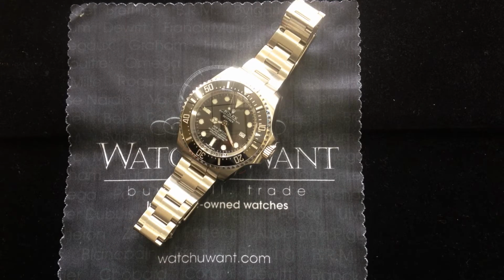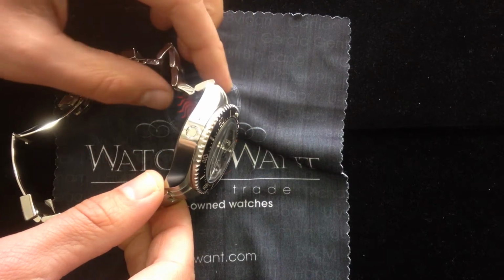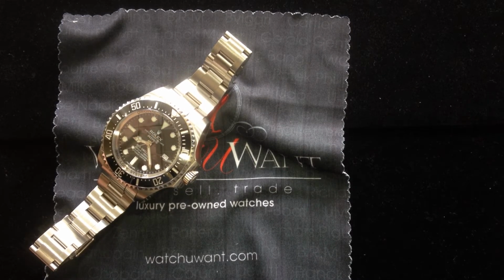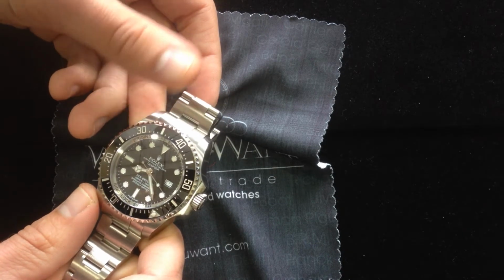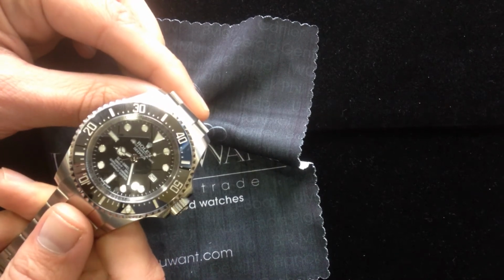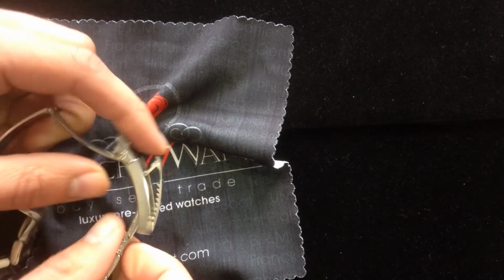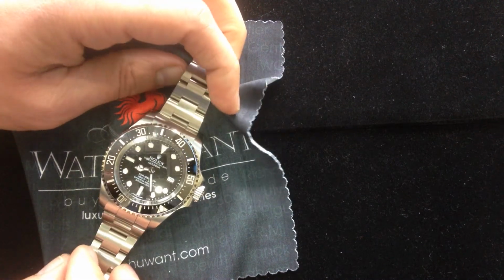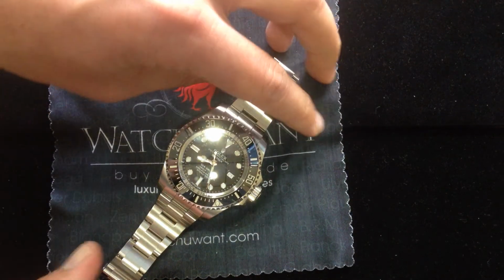Rolex DeepSea Sea-Dweller Luxury Watch Review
The Rolex DeepSea Sea-Dweller is the Abrams tank of Geneva. While most Rolex cases measure 40mm or smaller, the DeepSea is a 44mm juggernaut that commands attention and laughs at rough conditions.

Water resistant to almost 13,000 feet, equipped with an indelible ceramic bezel, and fitted with a helium-release valve for decompression from extreme dives, the Rolex DeepSea embodies the best technology its legendary parent can muster.

Also a striking companion in polite company, the DeepSea is welcome anywhere a Submariner or GMT Master II accompanies formal dress. For those whose wrists dwarf a Sub or for Hublot partisans who desire a Rolex in their own idiom, the DeepSea is the ticket. Video and content by Tim Mosso.